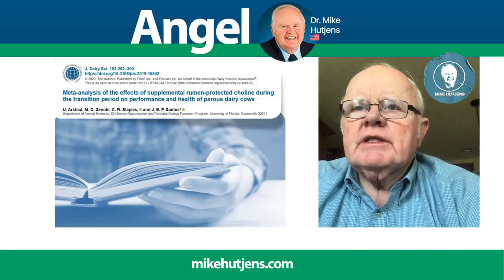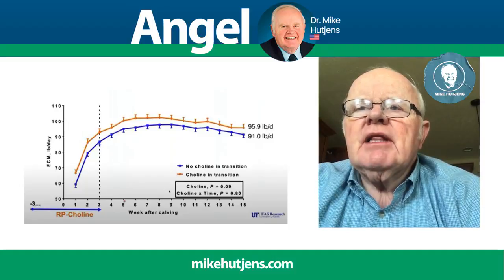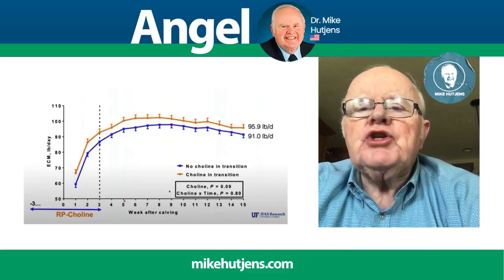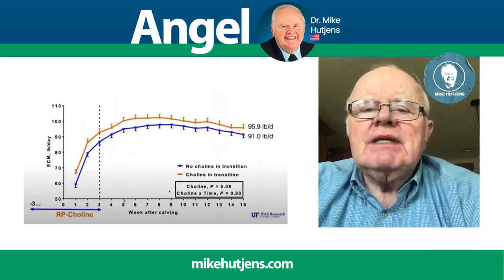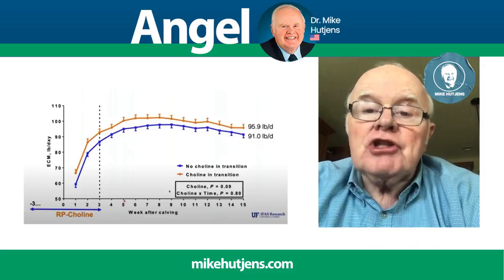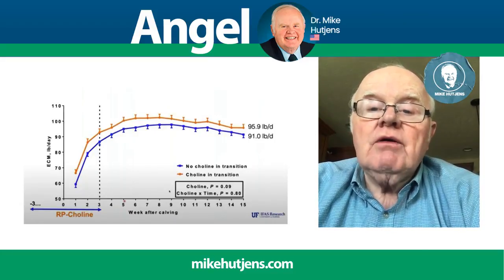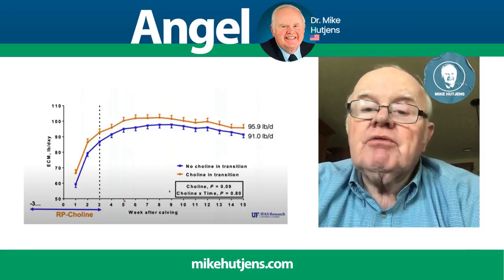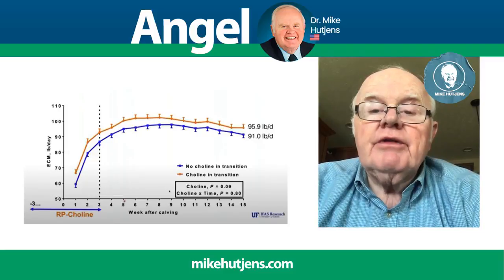Rumen-protected choline (Dr. Mike Hutjens)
Today research update will discuss rumen-protected choline.